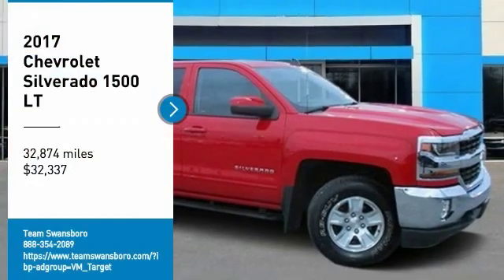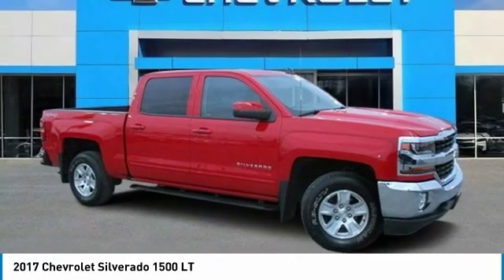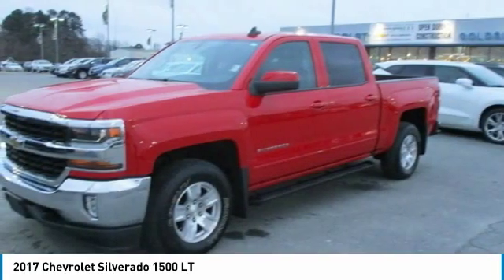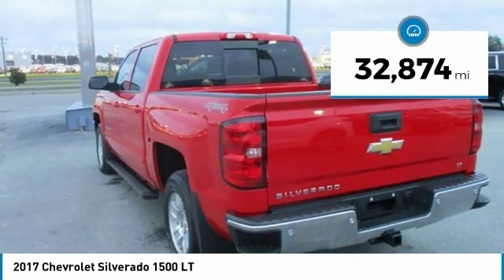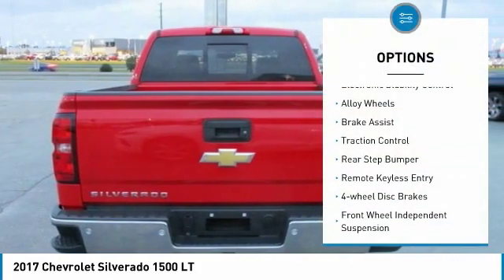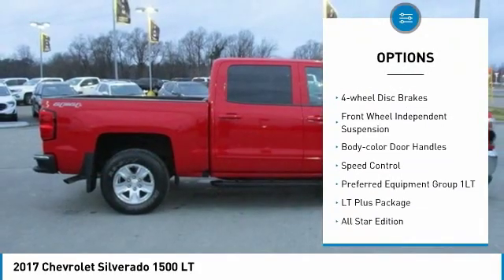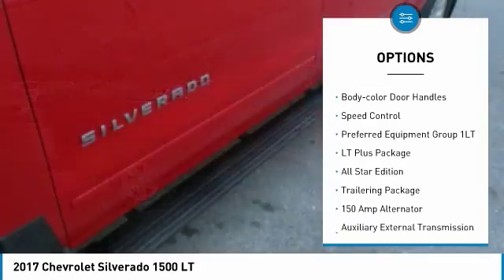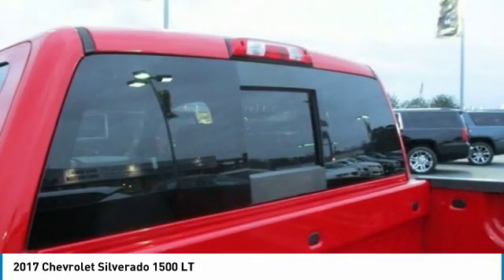2017 Chevrolet Silverado 1500 LT FOR SALE in Swansboro, CA GP4955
2017 Chevrolet Silverado 1500 LT

Team Swansboro
1435 W Corbett Ave

CARFAX One-Owner. Clean CARFAX. 2017 Chevrolet Silverado 1500 LT LT1 Red 4WD 6-Speed Automatic Electronic with Overdrive V8   This Vehicle includes the following Packages and Options: All Star Edition (110-Volt AC Power Outlet, Dual-Zone Automatic Climate Control, Electric Rear-Window Defogger, Remote Vehicle Starter System, and Theft Deterrent System (Unauthorized Entry)), LT Plus Package (Power Adjustable Pedals, Power Sliding Rear Window, Ultrasonic Rear Park Assist, and Universal Home Remote), Preferred Equipment Group 1LT (150 Amp Alternator, 4.2  Diagonal Color Display Driver Info Center, 6 Speaker Audio System, Bluetooth For Phone, Body Color Bodyside Moldings, Body-Color Door Handles, Body-Color Mirror Caps, Body-Color Power Adjustable Heated Outside Mirrors, Chrome Grille Surround, Color-Keyed Carpeting w/Rubberized Vinyl Floor Mats, Deep-Tinted Glass, Driver & Front Passenger Illuminated Vanity Mirrors, EZ Lift & Lower Tailgate, Front Chrome Bumper, HD Radio, Leather Wrapped Steering Wheel w/Cruise Controls, Manual Tilt Wheel Steering Column, OnStar 3 Months Guidance Plan, OnStar w/4G LTE, Power Windows w/Driver Express Up, Rear 60/40 Folding Bench Seat (Folds Up), Rear Chrome Bumper, Rear Vision Camera, Rear Wheelhouse Liners, Remote Keyless Entry, Remote Locking Tailgate, Single Slot CD/MP3 Player, and Steering Wheel Audio Controls), Trailering Package, 10-Way Power Driver s Seat Adjuster, 3.42 Rear Axle Ratio, 3.42 Rear Axle Ratio w/5.3L V8 engine, 40/20/40 Front Split Bench Seat, 4-Wheel Disc Brakes, 6 Speakers, ABS brakes, Air Conditioning, Alloy wheels, AM/FM radio: SiriusXM, Auxiliary External Transmission Oil Cooler, Bodyside moldings, Brake assist, CD player, Cloth Seat Trim, Compass, Delay-off headlights, Driver door bin, Driver vanity mirror, Dual front impact airbags, Dual front side impact airbags, Electronic Stability Control, Emergency communication system, Exterior Parking Camera Rear, Front anti-roll bar, Front Center Armrest w/Storage, Front reading lights, Front wheel independent suspension, Fully automatic headlights, Heated door mirrors, Heavy-Duty Rear Locking Differential, High-Intensity Discharge Headlights, Illuminated entry, LED Cargo Box Lighting, Low tire pressure warning, Manual Tilt/Telescoping Steering Column, Molded Black Splash Guards (LPO), Occupant sensing airbag, Outside temperature display, Overhead airbag, Overhead console, Panic alarm, Passenger door bin, Passenger vanity mirror, Power door mirrors, Power steering, Power windows, Premium audio system: Chevrolet MyLink, Radio data system, Radio: AM/FM 8  Diagonal Color Touch Screen, Rear reading lights, Rear seat center armrest, Rear step bumper, Remote keyless entry, SiriusXM Satellite Radio, Speed control, Speed-sensing steering, Split folding rear seat, Steering wheel mounted audio controls, Tachometer, Thin Profile LED Fog Lamps, Tilt steering wheel, Traction control, Trip computer, Variably intermittent wipers, Voltmeter, and Wheels: 17  x 8  Bright Machined Aluminum.   All pricing reflects up to  1000 in Trade-In Assistance and  1500 in Down Pmt Assistance. Must trade a 2009 or newer vehicle and finance through an approved lender to qualify. Dealer Discounts are available to everyone. Awards:     2017 KBB.com 10 Most Awarded Brands Reviews:     Quick acceleration and strong towing/hauling ability thanks to available V8 engines; front seats are comfortable for long drives; cabin is pleasingly quiet at highway speeds; long list of available options allow for extensive customization. Source: Edmunds